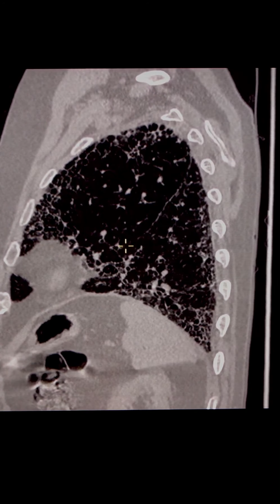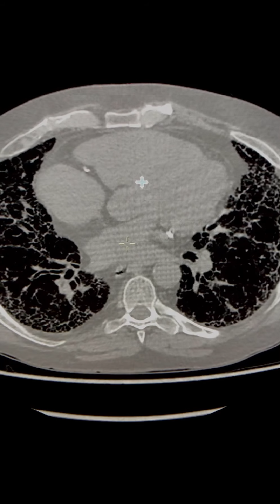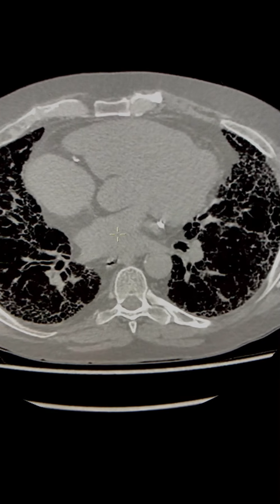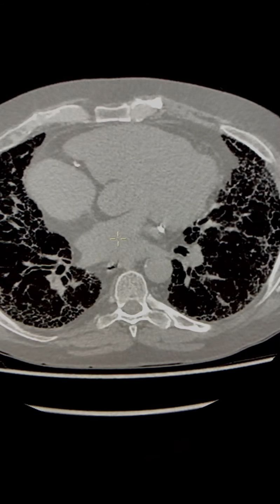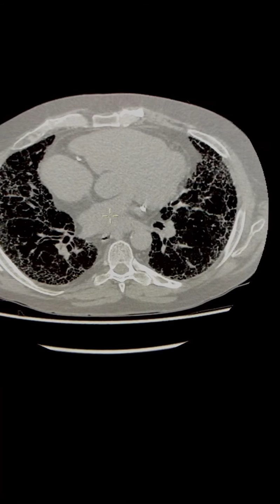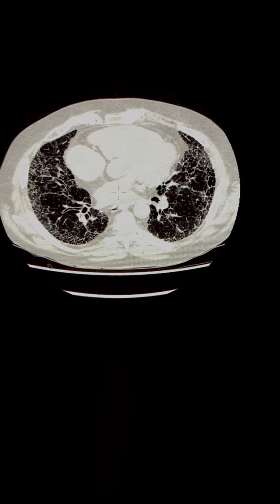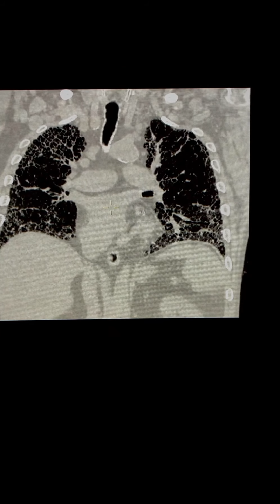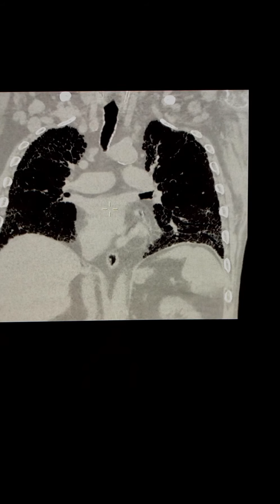CT assessment - how to analyse superimposed emphysema on fibrosis